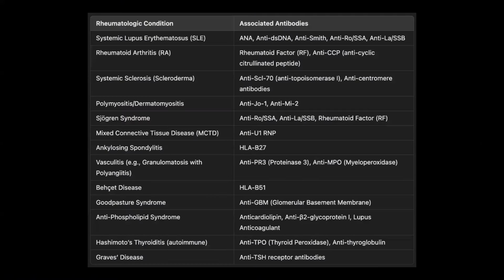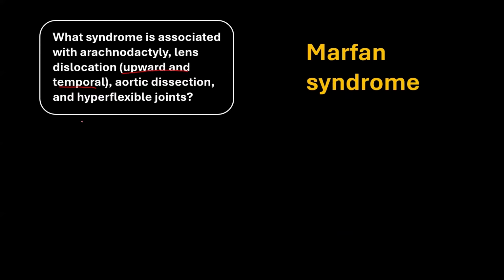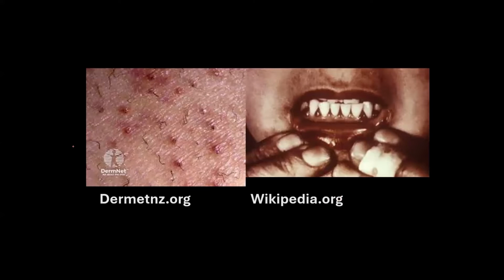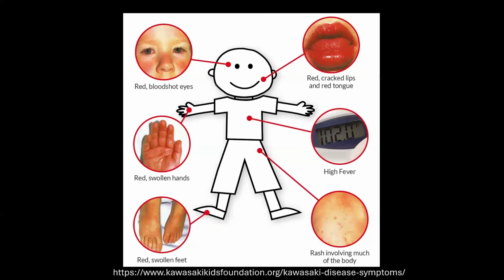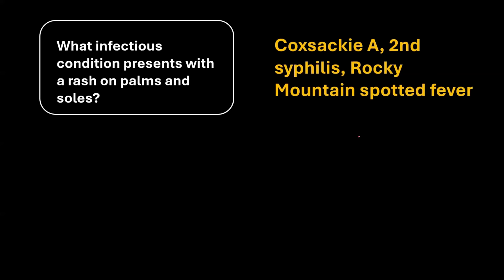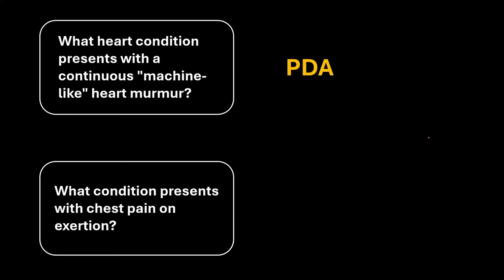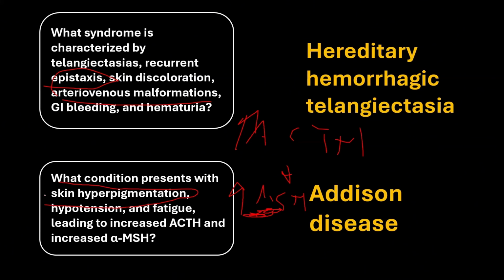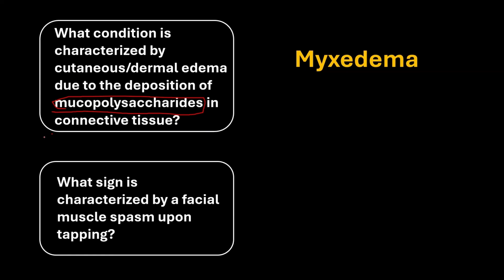Medical Student Review: Rapid Step 1 Review Part 1 of 2 (Live Recording)